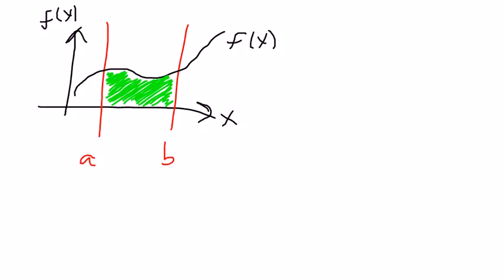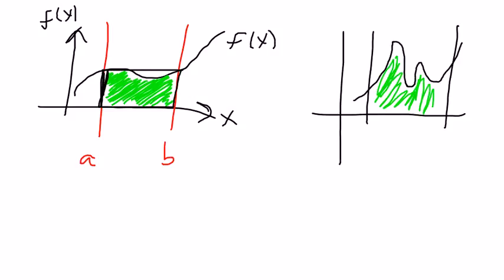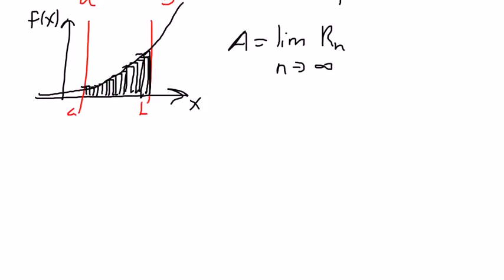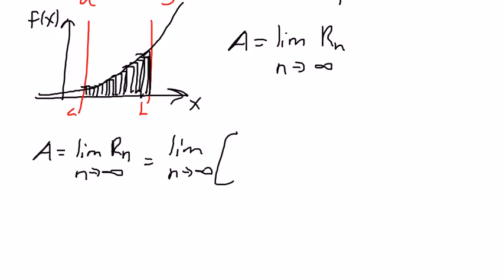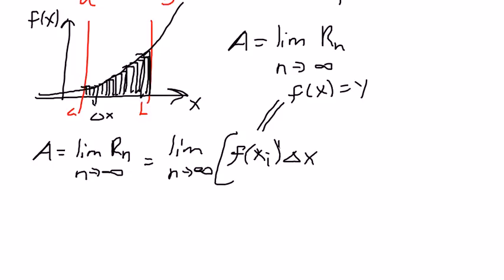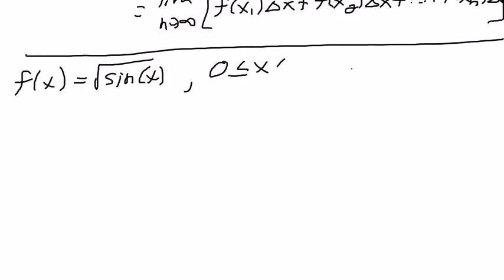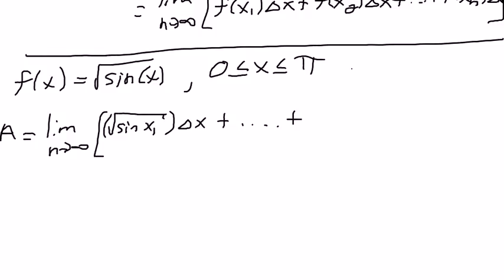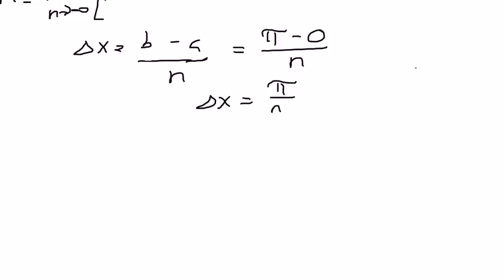Integrals: Approximating The Area Under The Curve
Covers the Basic Concept of what an integral is, as well as shows a simple example of how to approximate the area under the curve. See next video on Definite Integrals.